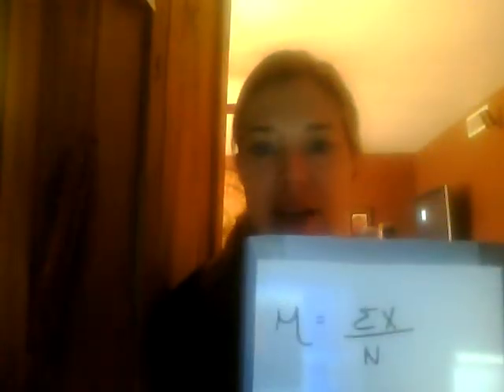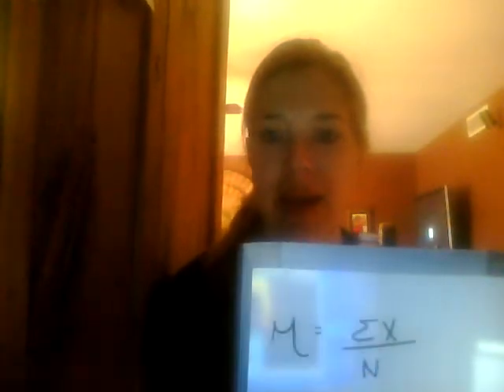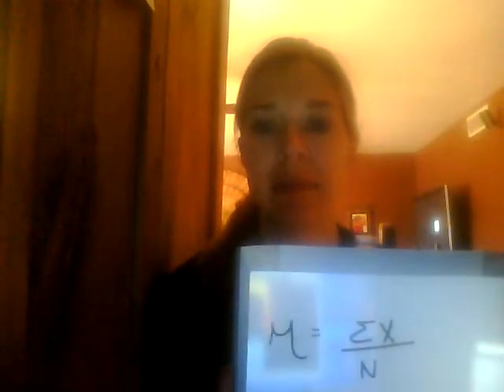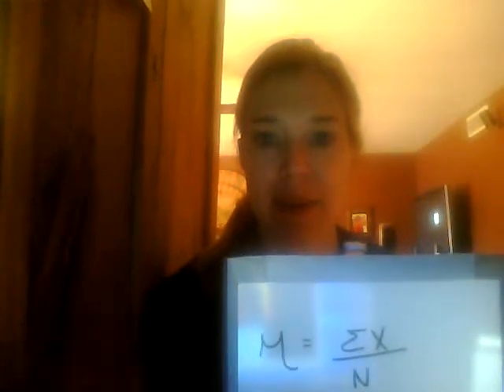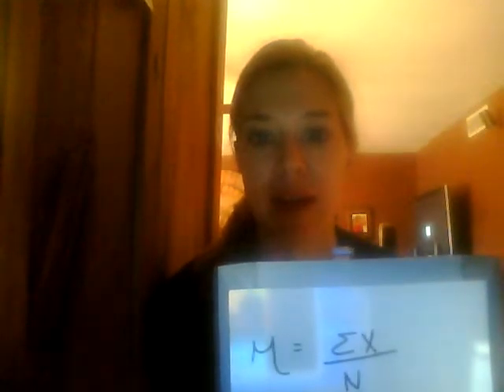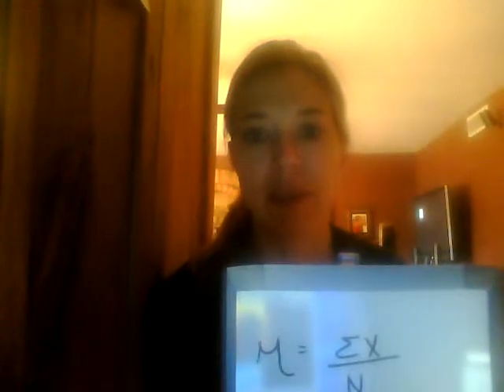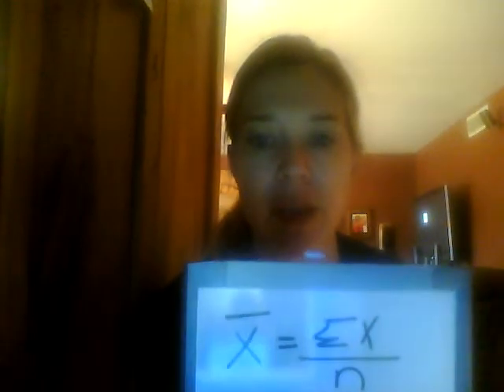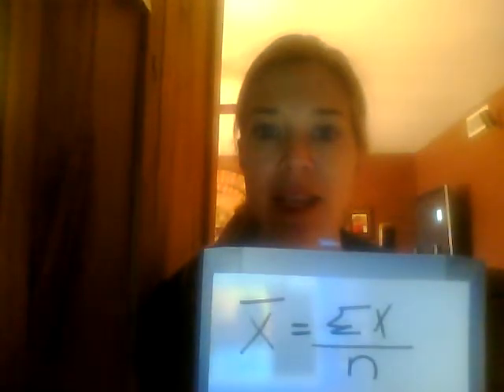Cht 3 Part 1